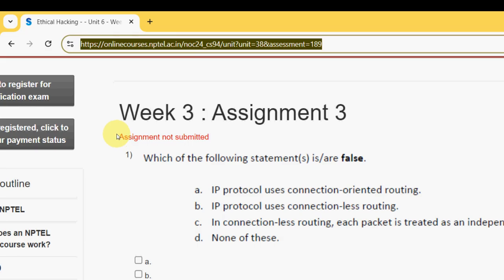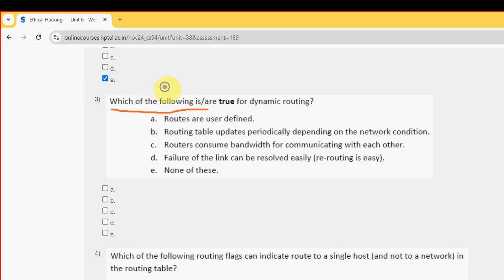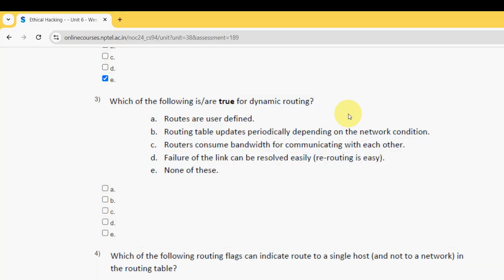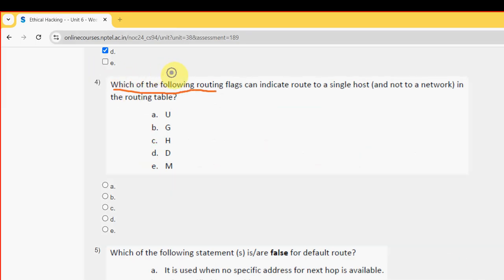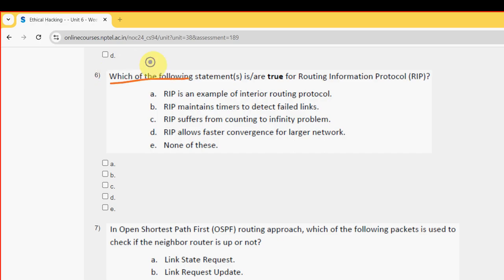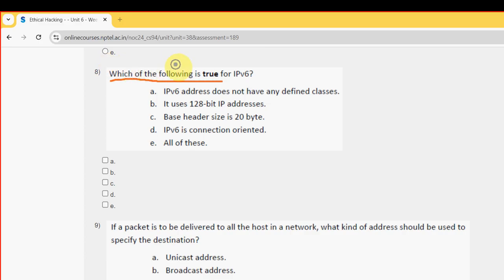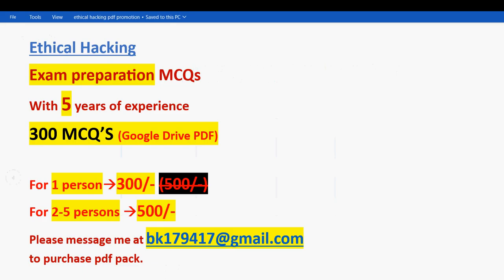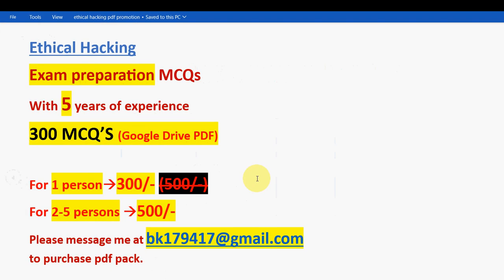Ethical Hacking || NPTEL Week-3 Assignment Answers 2024||JULY-OCT